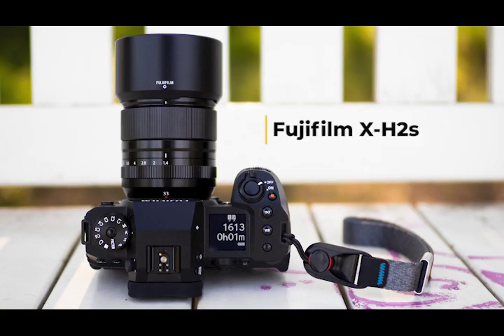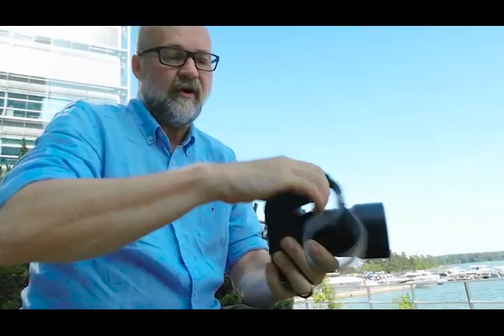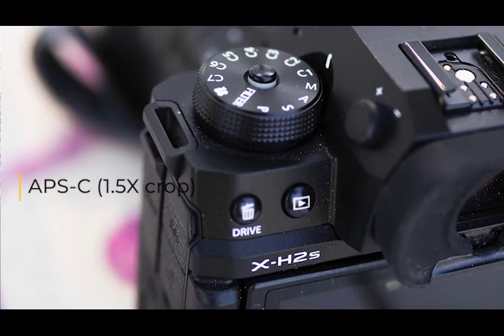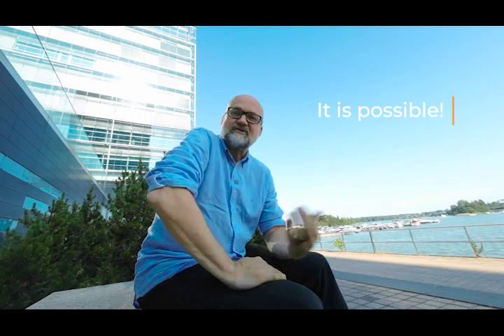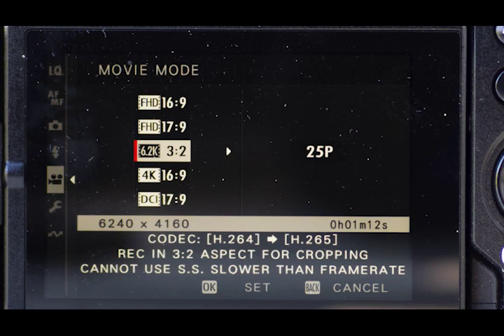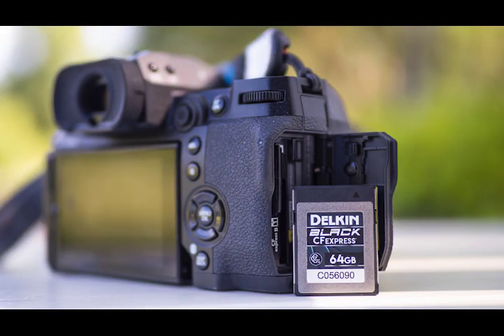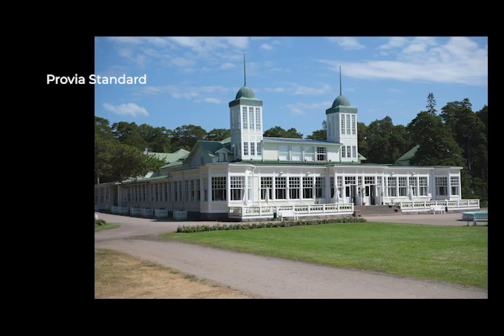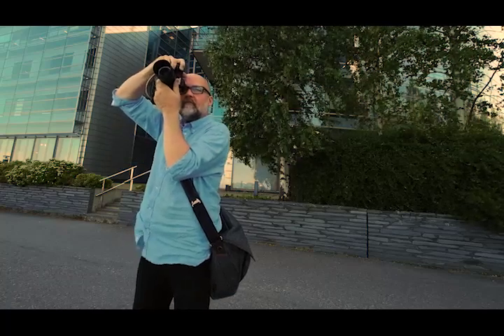M4/3 photographers first impression of the Fujifilm X-H2s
Fujifilm X-H2s is a competent camera for stills and video. I have had one for a week for testing. In this video, I discuss my first impression of Fujifilm X-H2s. The lens ai had was the Fujinon XR 33mm F1.4 WR lens.

⏱Timestamps
00:00 Intro
00:12 Disclaimer
00:55 Look & Feel
03:14 Usability
06:06 Menu system
11:03 Video Features
08:57 Film Simulations
09:39 Conclusion
10:45 Watch Next